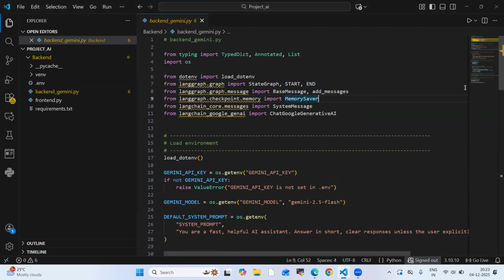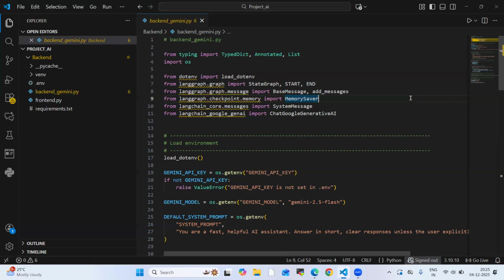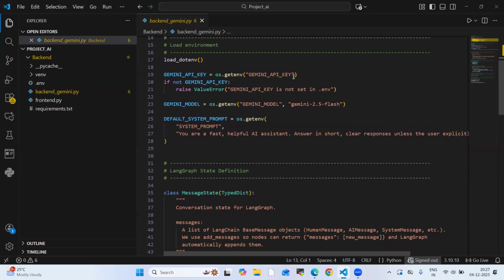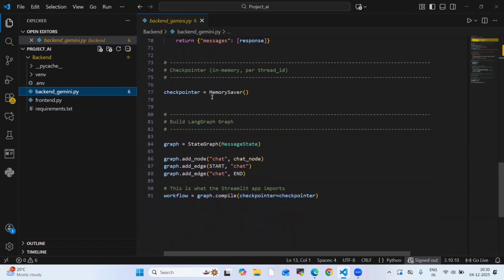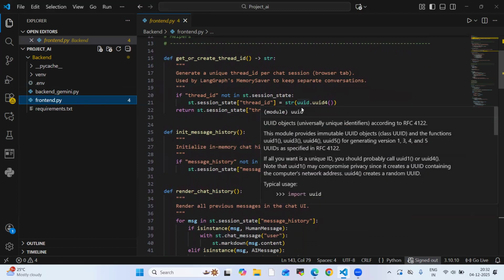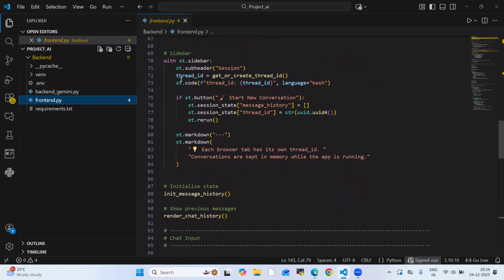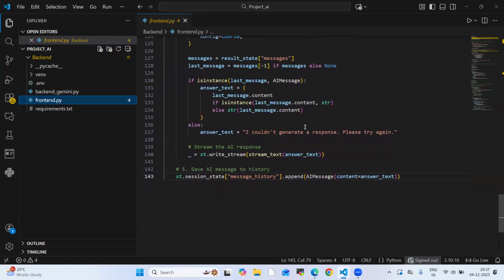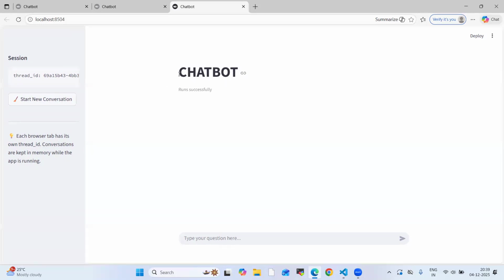4 December 2025